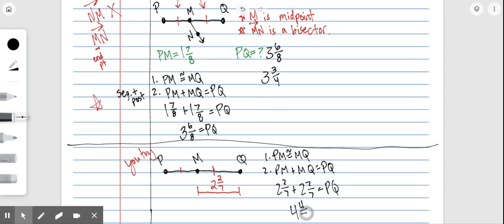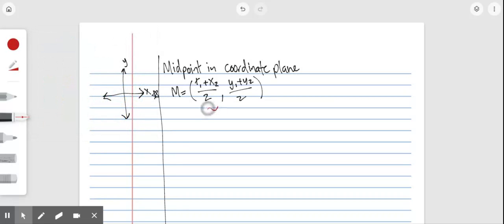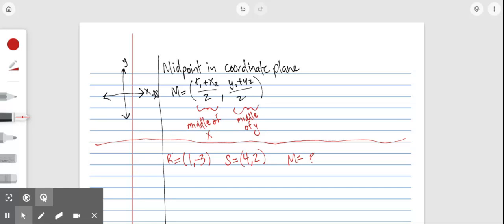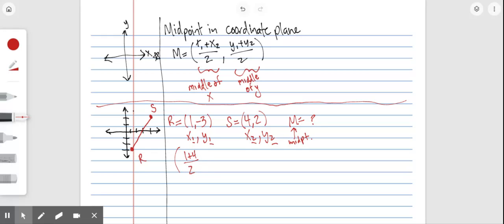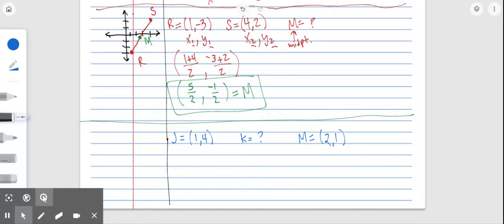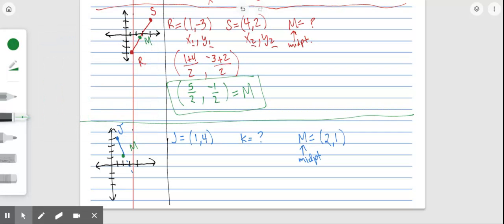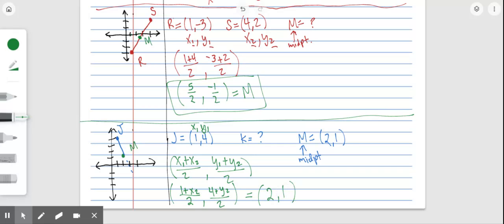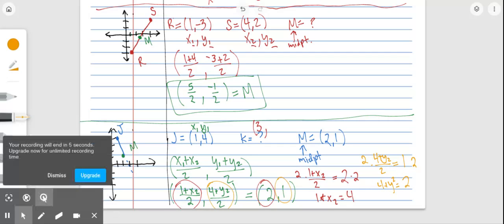Midpoint 3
How do we apply midpoints in the coordinate plane?